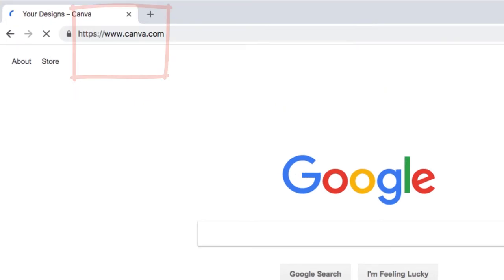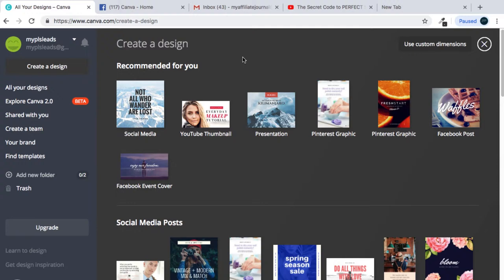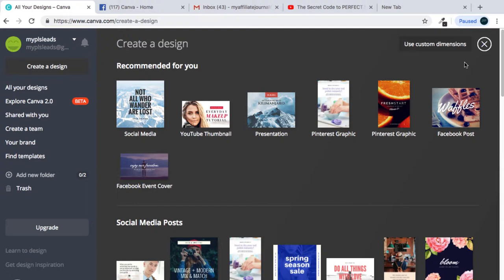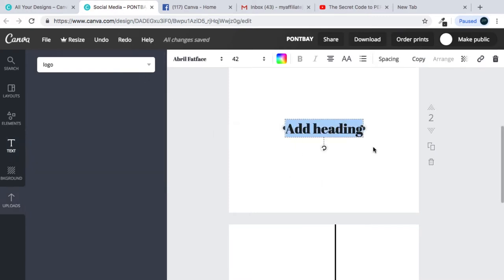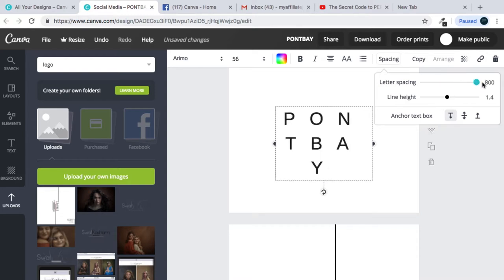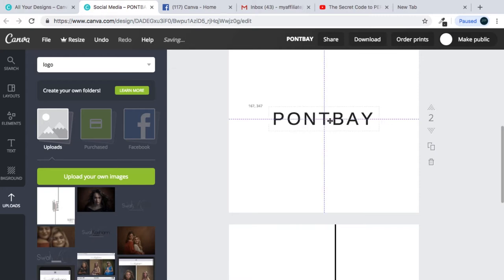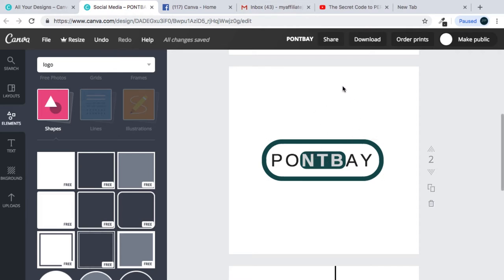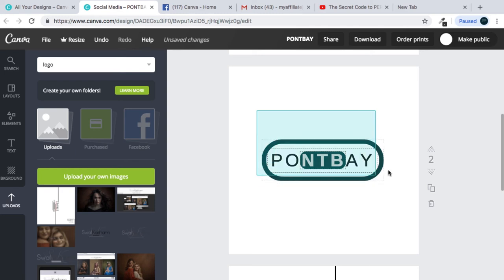How To Design a Logo For free with Canva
Building a business online comes with a lot of responsibilities.
Unfortunately, there's never really enough resources to take care of basic necessities that will help grow the business.

Everyone, including me, always seems to be on a shoestring budget. So to hire a graphic artist to create a logo and other basic designs for that website idea, can be a major challenge. Especially for some of us who don't know or understand how photoshop works. But Canva saved the day. How to create logos and other graphics has gained a solution. It is now very easy to get creative for free and not pay a dime to anyone. However, using the platform has also opened my eyes to its limitations in design. Trust me, this will push you to start learning how to use photoshop if you don't already use that beast. But for quick fixes and easy design solutions, Canva offers a smooth and easy sail. Once I realized this, I thought it be nice to share this experience, hence the video. hope you enjoy it as much as I enjoyed making it.